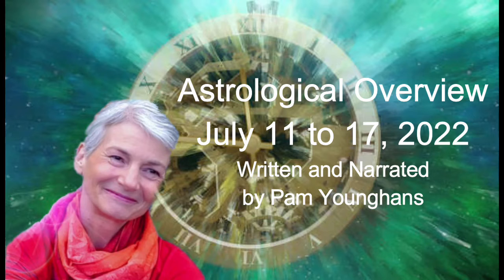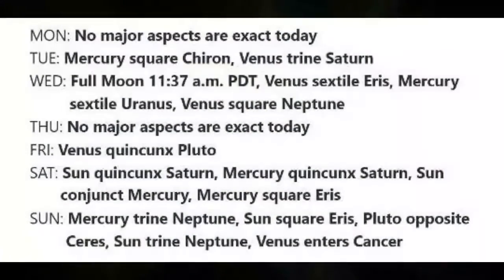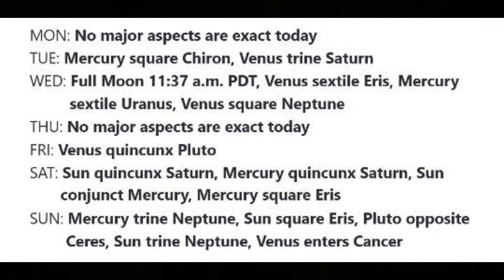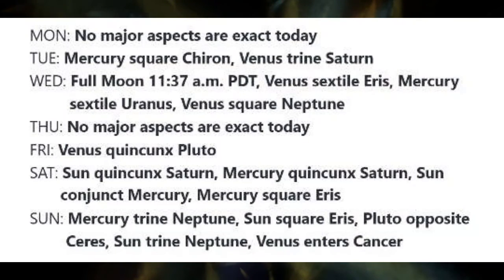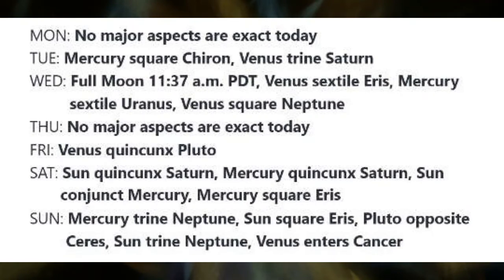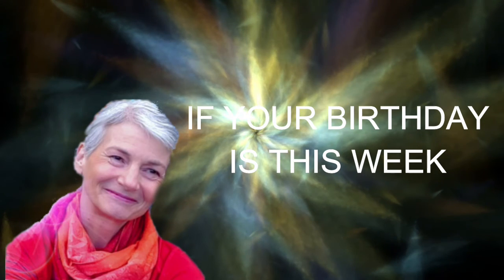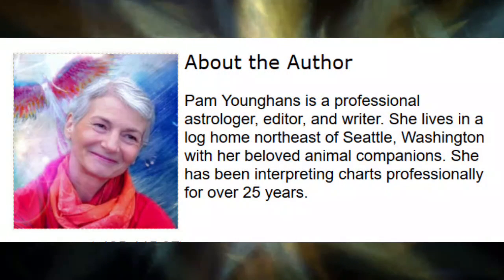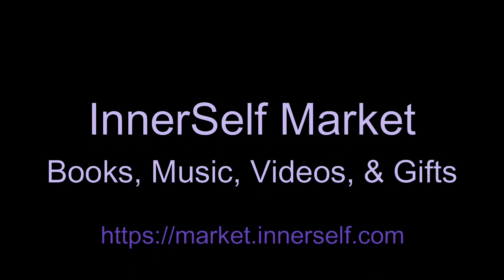Astrological Overview and Horoscope: July 11-17, 2022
Written and Narrated by Pam Younghans.

Astrological Overview: July 11-17, 2022

Astrologer Pam Younghans writes this weekly astrological journal based on planetary influences, and offers perspectives and insights to assist you in making the best use of current energies. This column is not intended as prediction. Your own experience will be more specifically defined by transits to your personal chart.

Aspects of Note this Week:

All times listed are Pacific Daylight Time. (For Eastern Time, add 3 hours; For Greenwich Mean Time, add 7 hours.)

MON: No major aspects are exact today
TUE: Mercury square Chiron, Venus trine Saturn
WED: Full Moon 11:37 a.m. PDT, Venus sextile Eris, Mercury sextile Uranus, Venus square Neptune
THU: No major aspects are exact today
FRI: Venus quincunx Pluto
SAT: Sun quincunx Saturn, Mercury quincunx Saturn, Sun conjunct Mercury, Mercury square Eris
SUN: Mercury trine Neptune, Sun square Eris, Pluto opposite Ceres, Sun trine Neptune, Venus enters Cancer

ACCELERATION: As we move through the month of July, each day we draw closer to the conjunction of Mars, Uranus, and the North Node in Taurus. This three-way alignment, which perfects on July 31-August 1, is accelerating the timeline even more dramatically than what we had been experiencing up until now. This increased tempo may be perceived through literally feeling like the days are flying by, or that there isn't enough time to do everything we usually try to pack into twenty-four hours.

We may also feel a sense of overwhelm due to the growing amount of data and high-vibrational energy we are receiving from the cosmos...

About the Author:
Pam Younghans is a professional astrologer, editor, and writer. She lives in a log home northeast of Seattle, Washington with her beloved animal companions. She has been interpreting charts professionally for over 25 years.